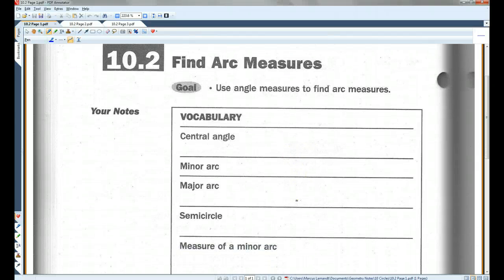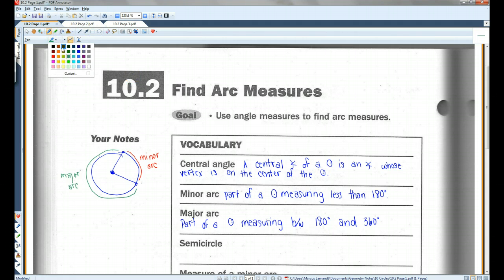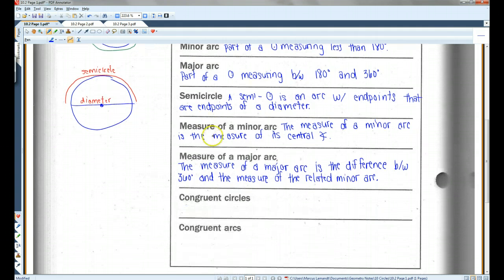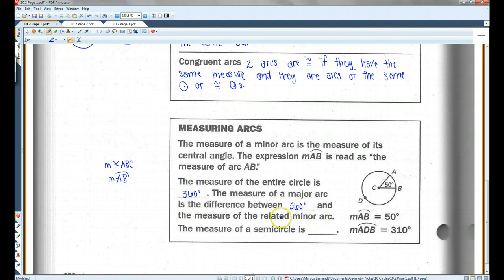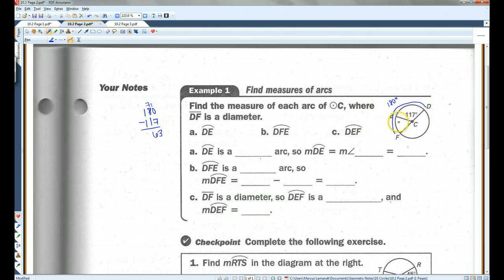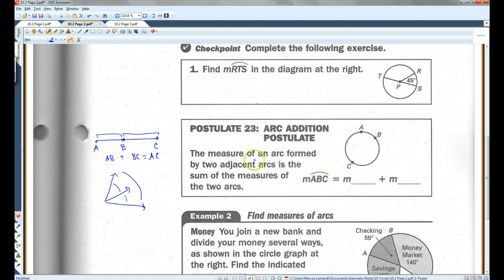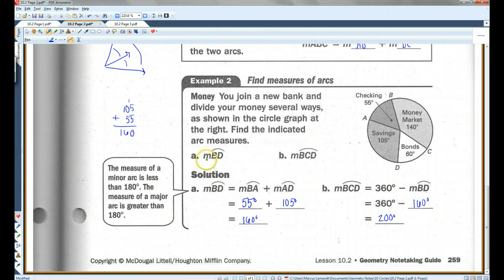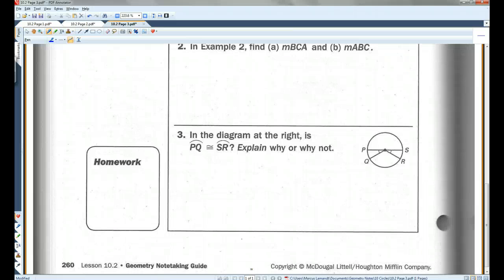10.2 Find Arc Measures